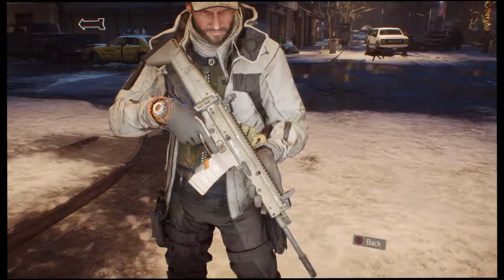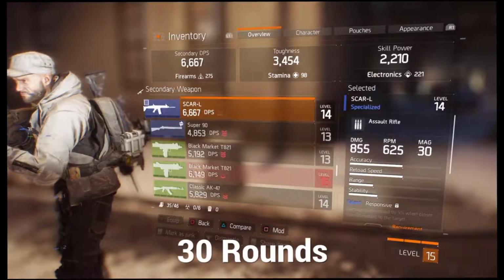Scar-L GUN REVIEW! The Division Gameplay